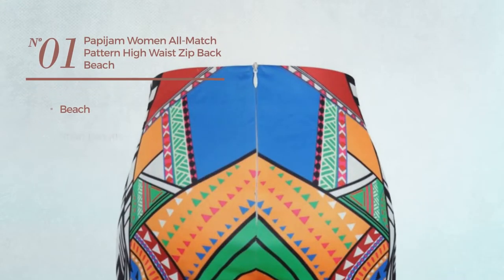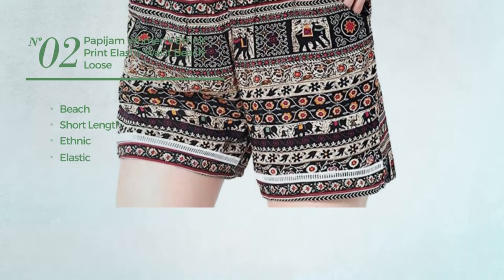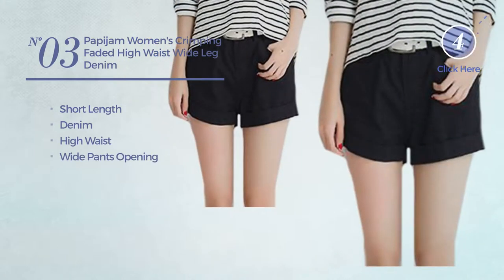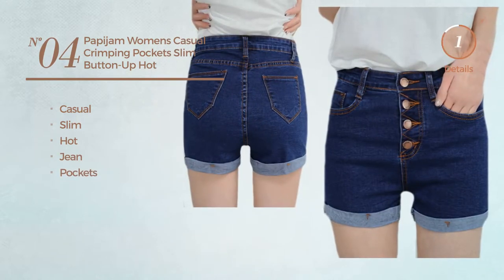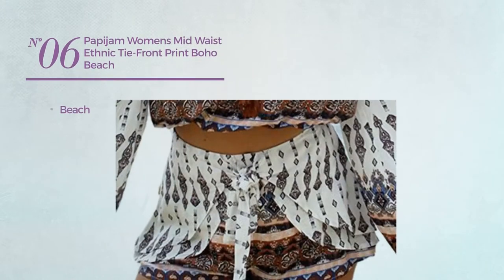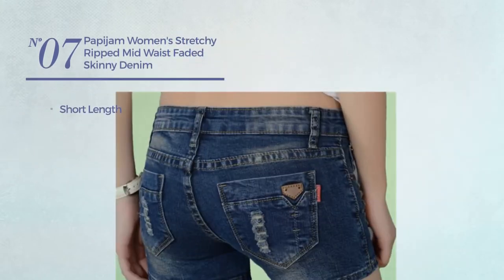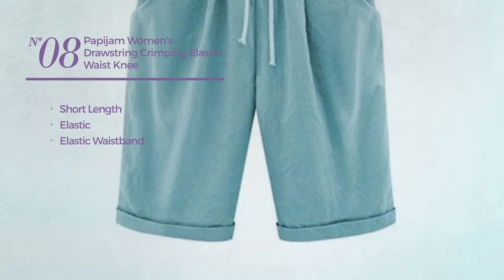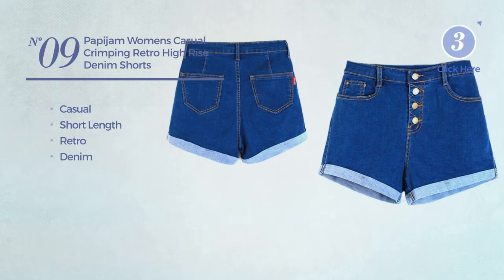10 Women'S Shorts Collection By Papijam Spring 2017 Collection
10 Women'S Shorts Collection By Papijam Spring 2017 Collection

Shop for Women'S Shorts Collection By Papijam Spring 2017 Collection
Papijam Women All-Match Pattern High Waist Zip Back Beach Shorts multicolor Large

Papijam Women's Ethnic Print Elastic Waist Beach Loose Shorts Black Small

Papijam Women's Crimping Faded High Waist Wide Leg Denim Shorts Black 4-6

Papijam Womens Casual Crimping Pockets Slim Button-up Hot Jeans Dark blue Large

Papijam Women's Casual Solid Loose Fit Linen Wide Leg Shorts blue Large

Papijam Womens Mid Waist Ethnic Tie-Front Print Boho Beach Shorts White X-Small

Papijam Women's Stretchy Ripped Mid Waist Faded Skinny Denim Shorts Dark blue 8-10

Papijam Women's Drawstring Crimping Elastic Waist Knee Length Shorts sky blue 16-18

Papijam Womens Casual Crimping Retro High Rise Denim Shorts blue Large

Papijam Women's High Waist Faded Ripped Cut Off Irregular Denim Shorts blue 8-10

Try also: #